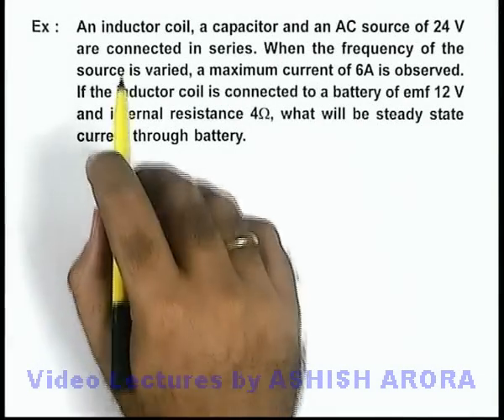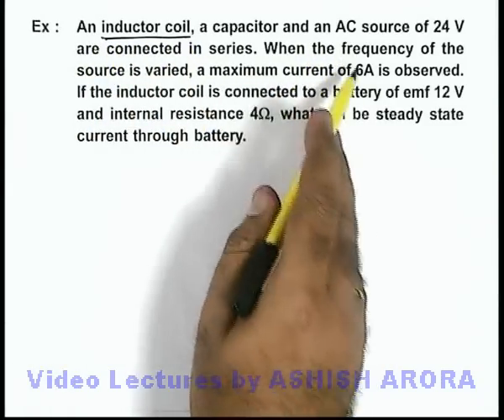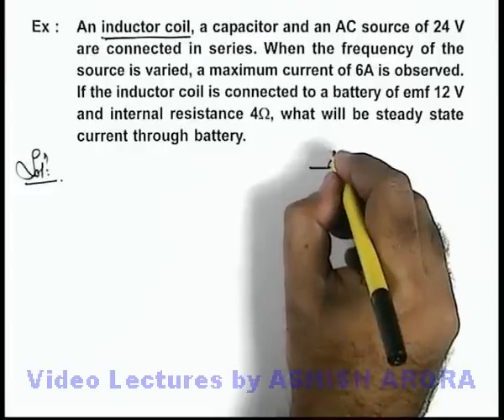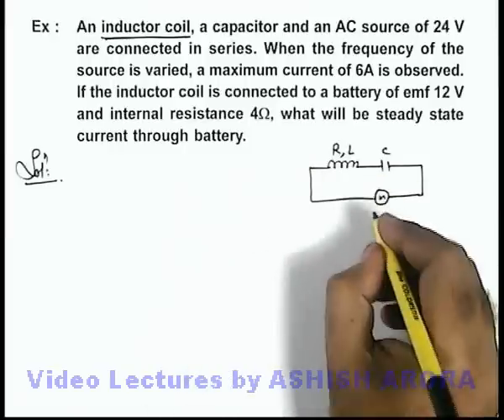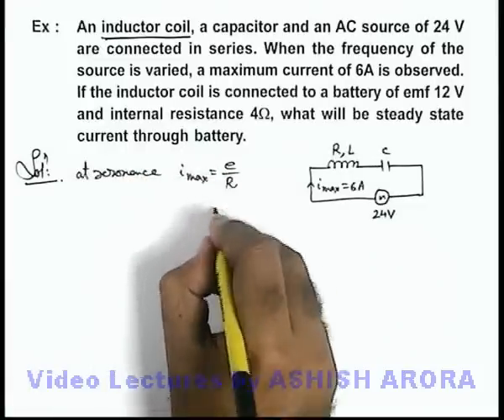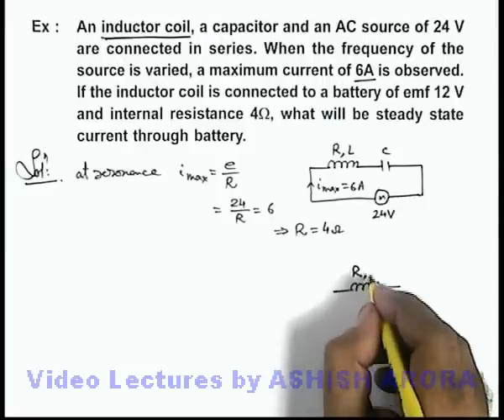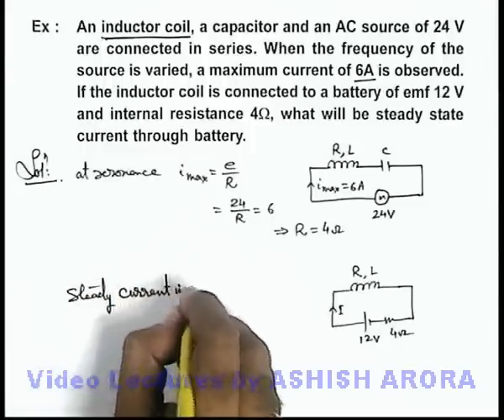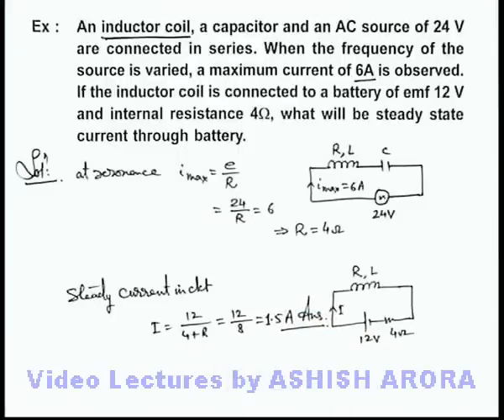Class 12 Physics | Alternating Current | #47 Solved Example-14 on AC | For JEE & NEET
PG Concept Video | Alternating Current | Solved Example-14 on AC by Ashish Arora